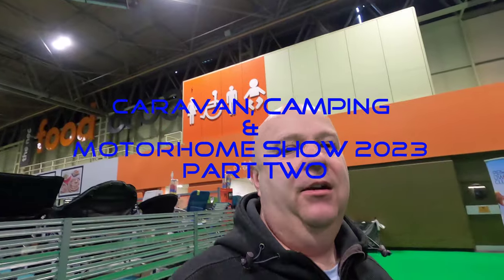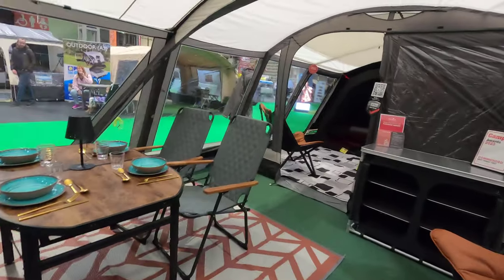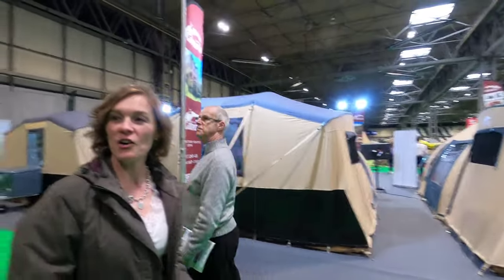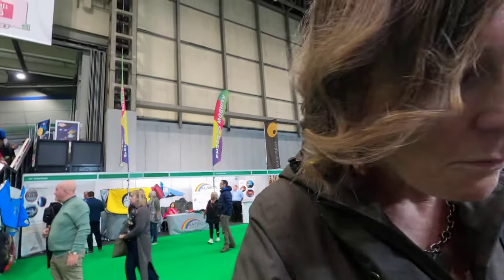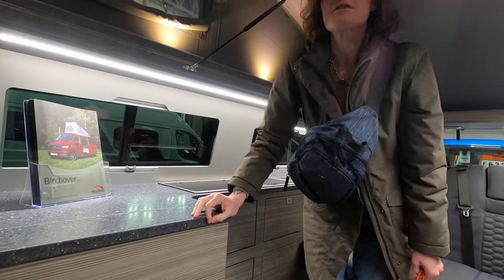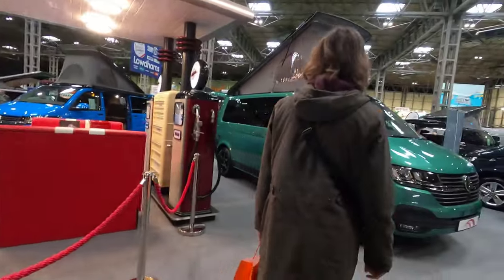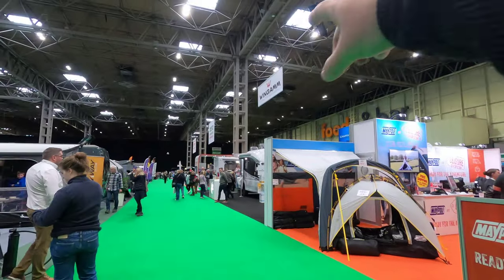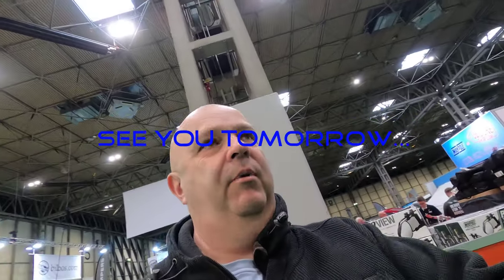Caravan Camping and Motorhome Show 2023 Part Two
We head off to the Caravan Camping and Motorhome Show again to re buy the accessories that we need for our Campervan adventures...